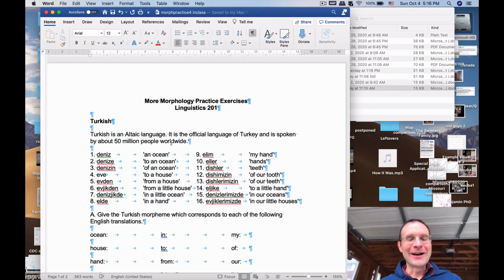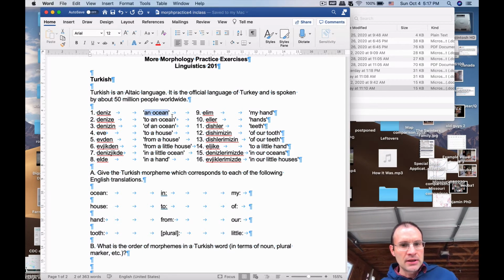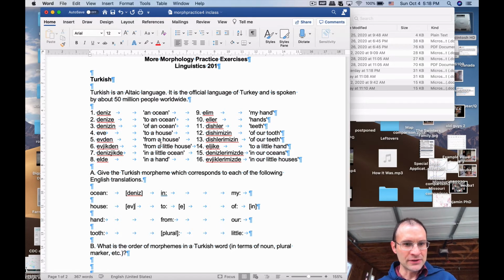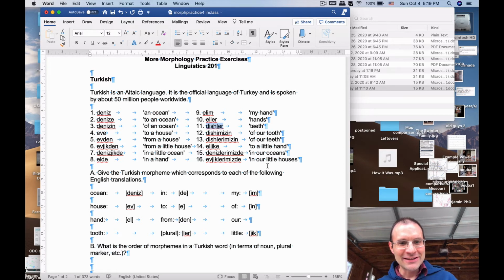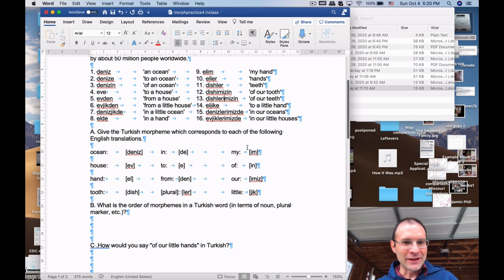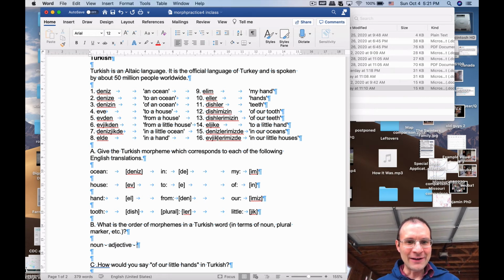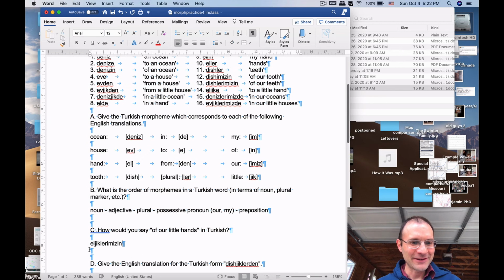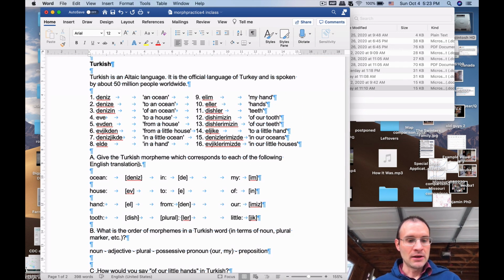Linguistics 201 - Intro Linguistics - Morphology Practice Exercises - Turkish